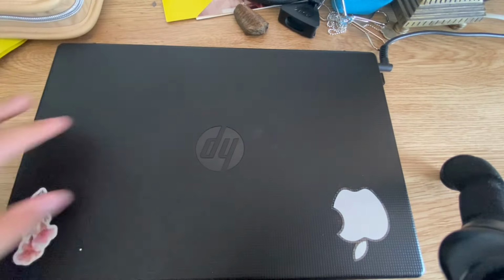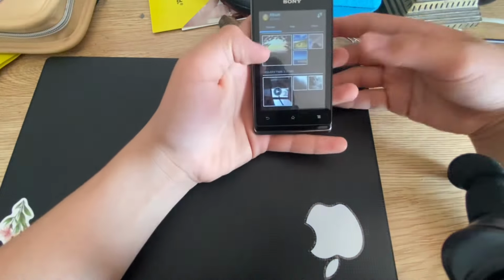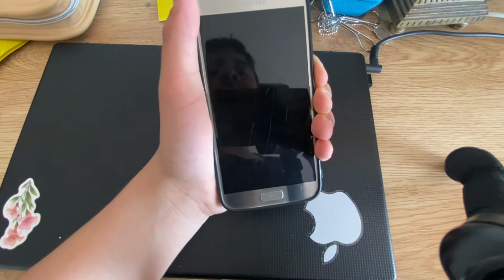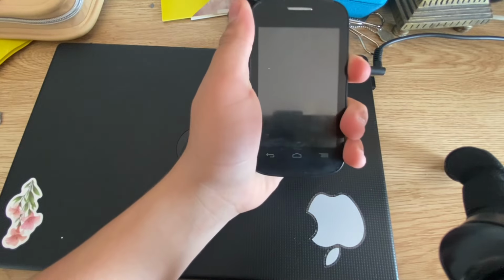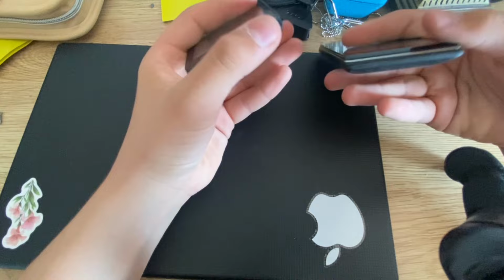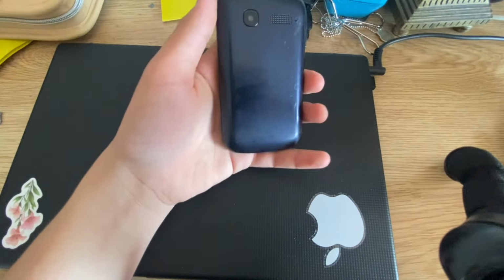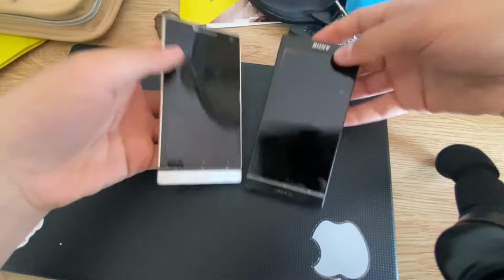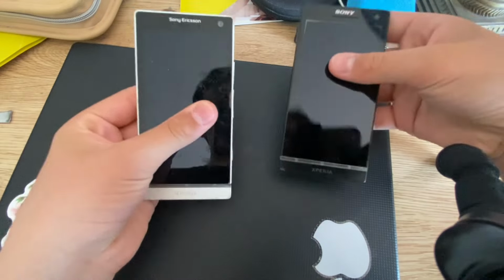The Magic Bag of Useless Cr*p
Here I showcase some old phones from my relative’s collection that he gave me (and that I have added too.)